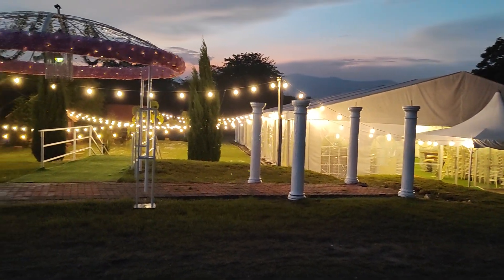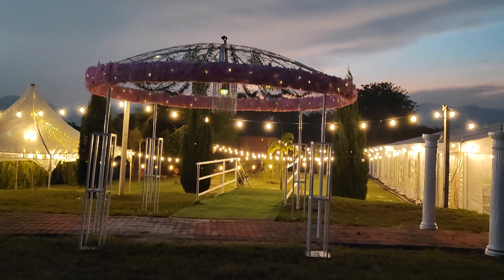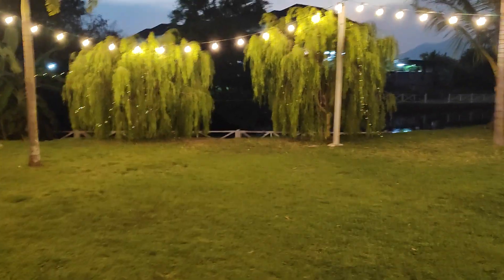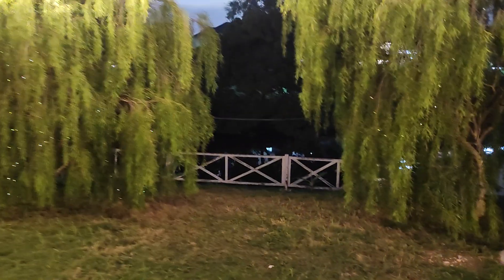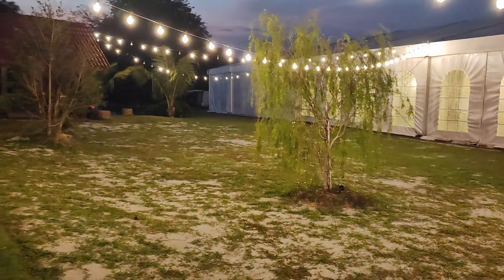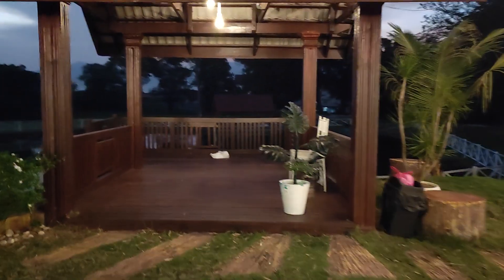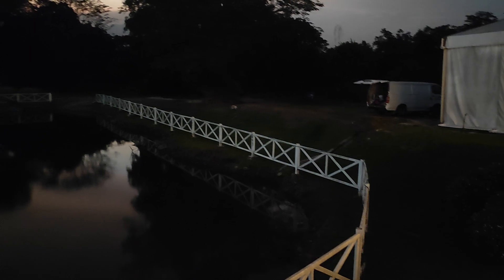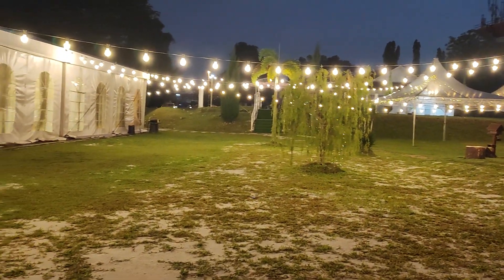Best Outdoor Wedding Venue - Night View - Ipoh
A serene outdoor venue in Ipoh. Romantically lit.

Intimate weddings are held in this unique wedding venue.

It is an idyllic garden wedding venue and budget-friendly too.

This spectacular garden venue also has a waterfront backdrop.

A must-see perfect wedding venue.

Welcome to Breeze at Lake Ville - Your Dream Wedding Place.